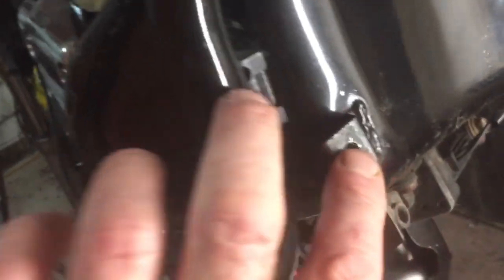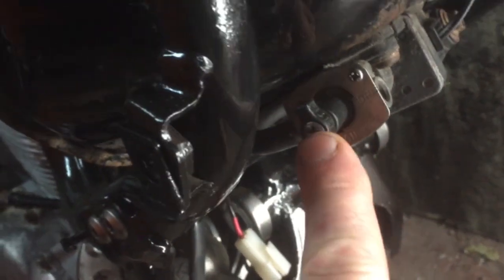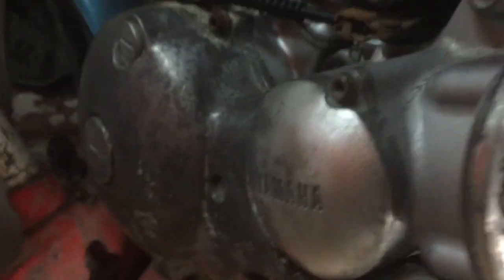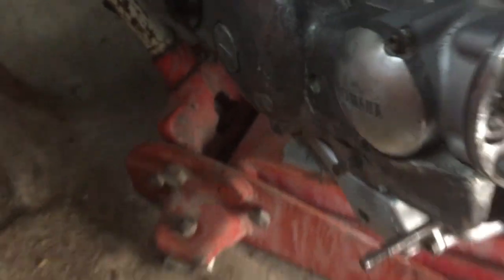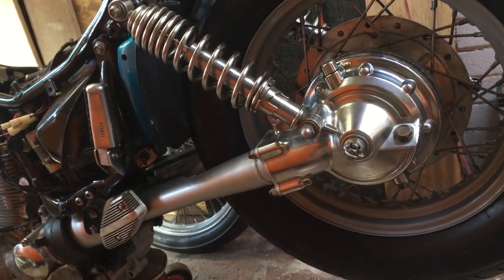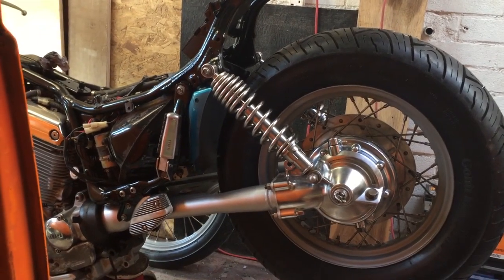rusty yamaha virago re-build part 9, putting the back end back together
lost a load of videos here, however you can see where we are heading with this one. its starting to take shape. I did say in the video (although you wont hear it) it looks like a million dollars, in hindsight, it looks more like 100 quid, but its a lot better than where we started and I am very pleased with it so far, look out for the engine casing, I couldn't help myself, although I think we may have to manipulate the budget a bit when we get to that part. lets see, we will worry about that when we have to and not before.